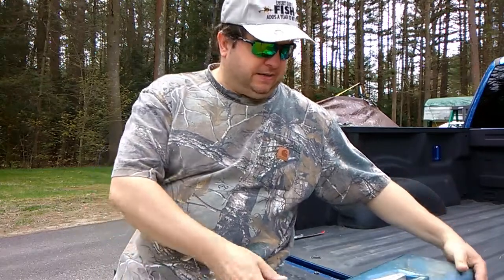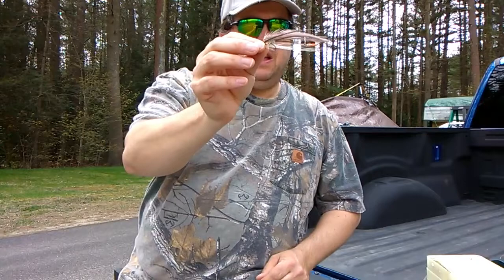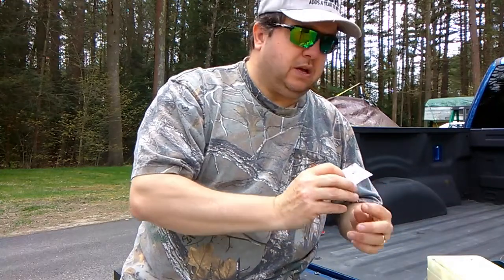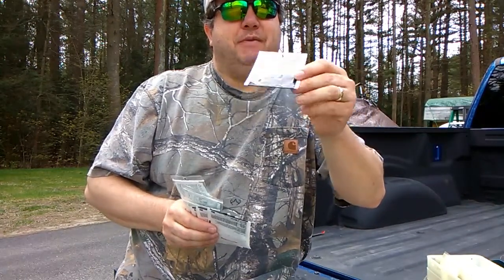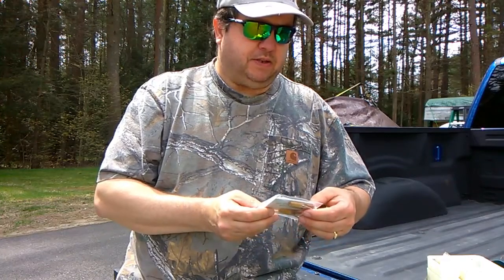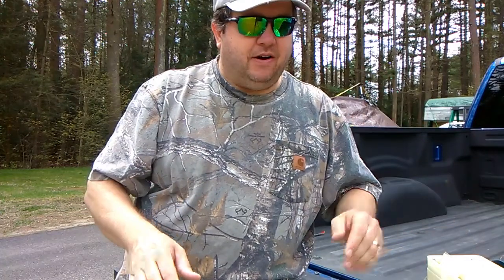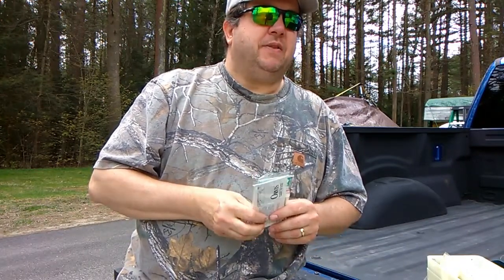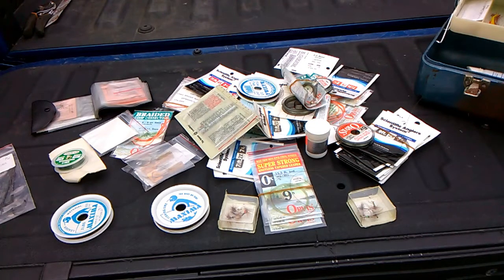Tag sale Treasures #2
The first box I paid $15 thank you all